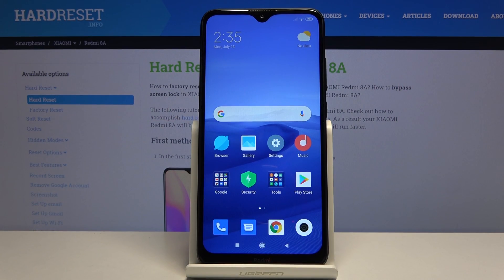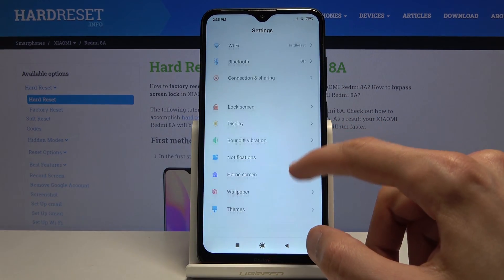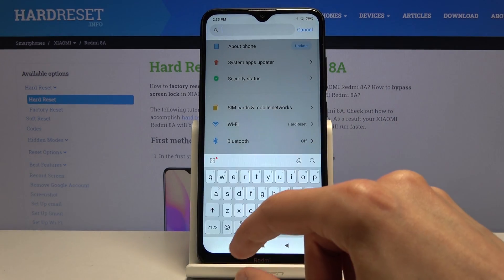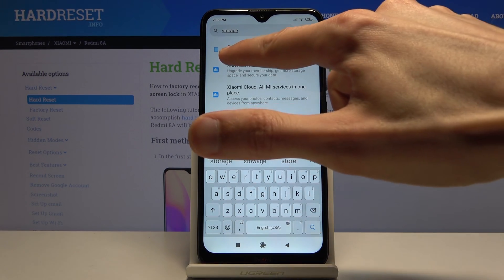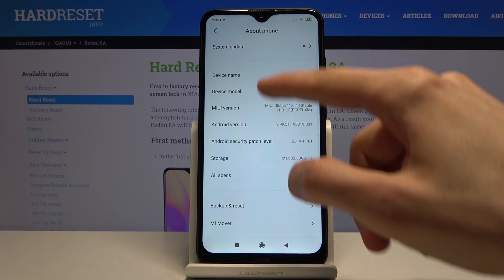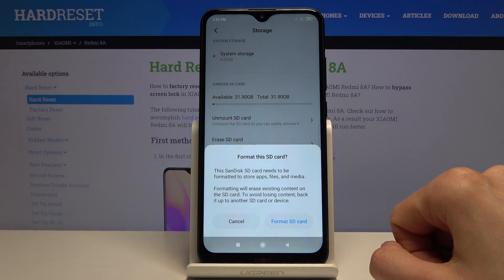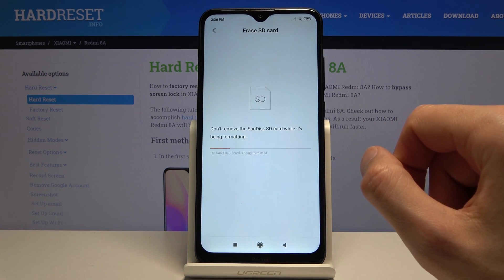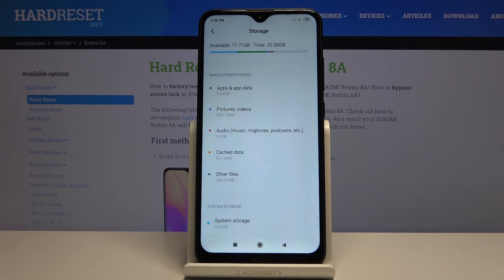How to Format SD Card in XIAOMI Redmi 8A – Fix Memory Card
Learn more info about XIAOMI Redmi 8A:
The following instruction will show you how to format Secure Digital Memory Card in your XIAOMI Redmi 8A. If you have any problems while using a SD Card, this video was created especially for you! Since Card formatting will help to update its work and get rid of all errors.

How to format SD Card in XIAOMI Redmi 8A? How to repair SD Card in XIAOMI Redmi 8A? How to fix Memory Card in XIAOMI Redmi 8A? How to repair Memory Card in XIAOMI Redmi 8A? How to format SD in XIAOMI Redmi 8A?